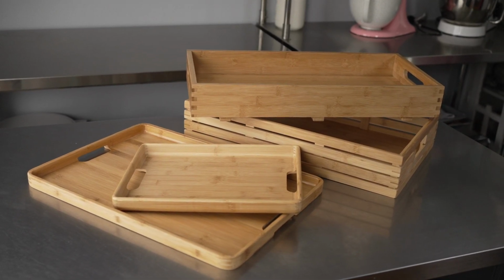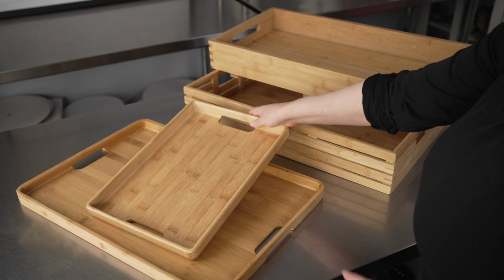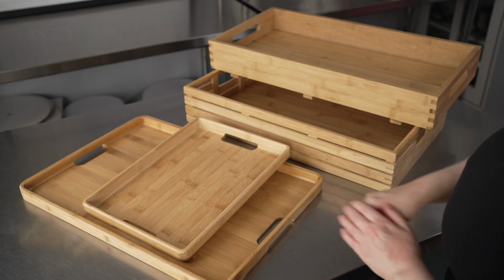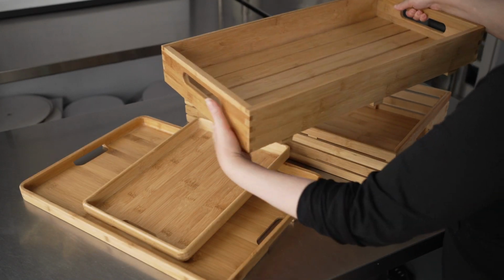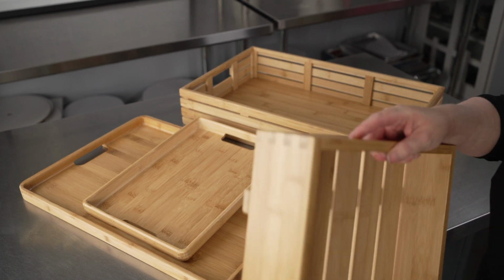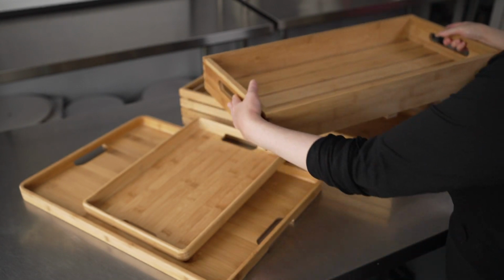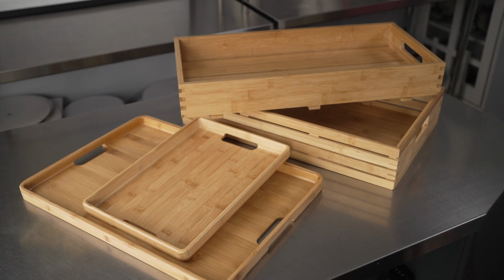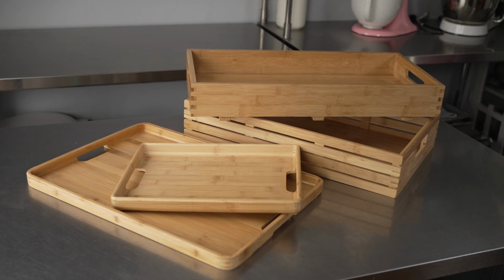Bamboo Trays With Handles - Restaurantware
Check out this product demonstration video of the Bamboo Trays With Handles from Restaurantware.
Item codes:
RWB0438
RWB0451
RWB0452
RWB0472